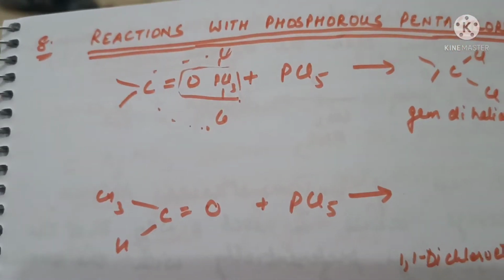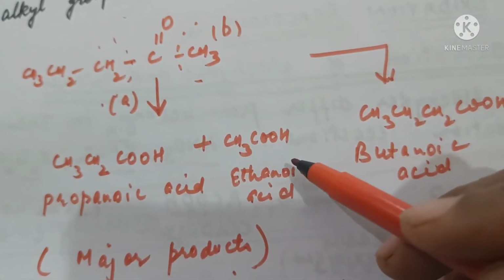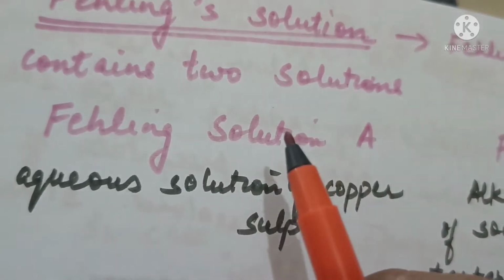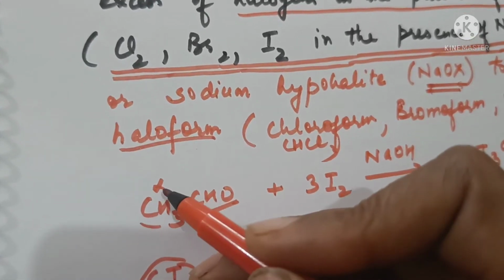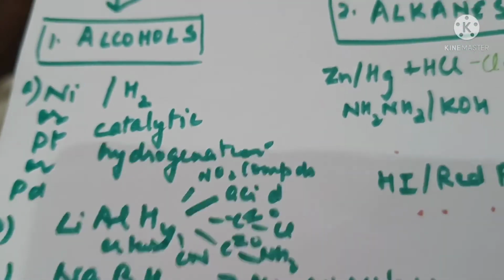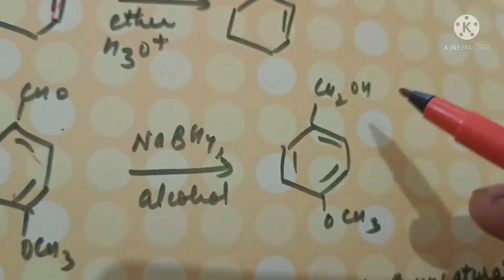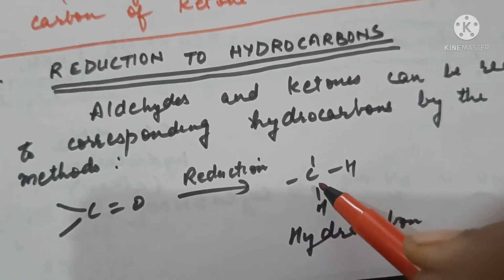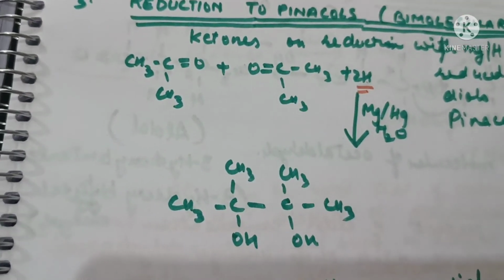chemical properties of aldehyde and ketones-3 oxidation reduction, Bindu Dhadwal chemistry lessons